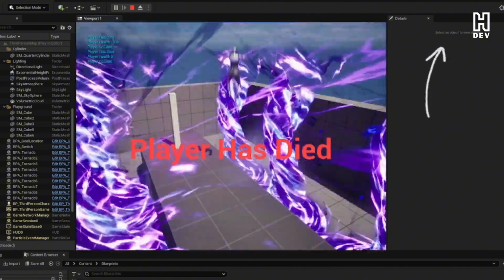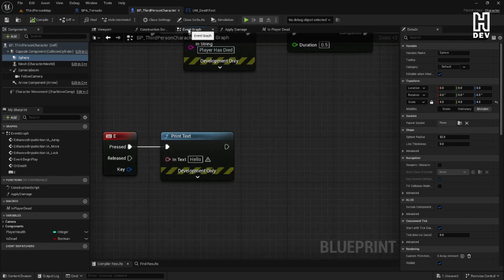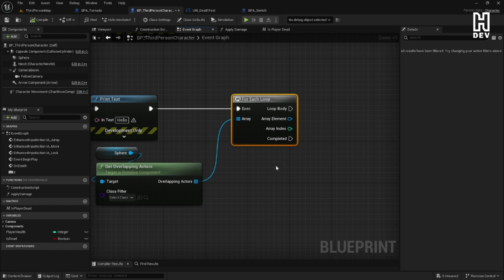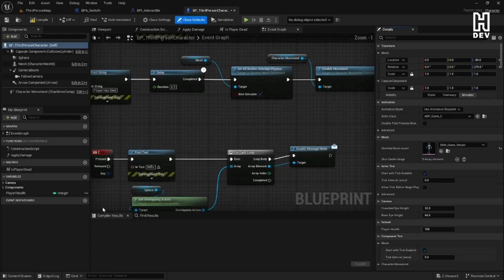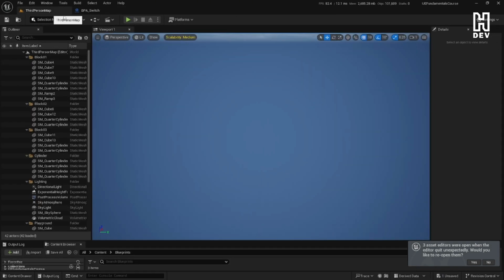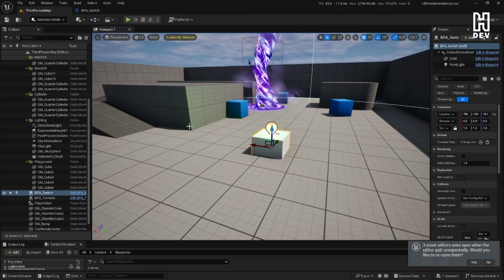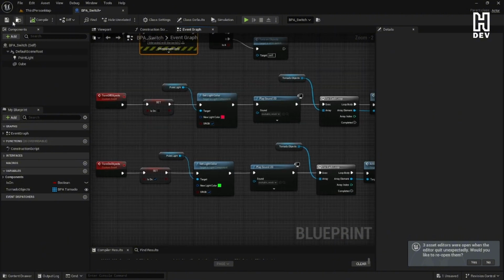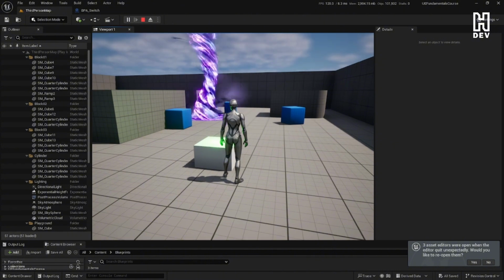Interactable Objects in Blueprints [UnreaEngine 5 Course]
This is the 4th on the channel but part but 6th section from my course on Udemy and is focused on creating interactions through an interface and ultimately creating a switch object to interact with.